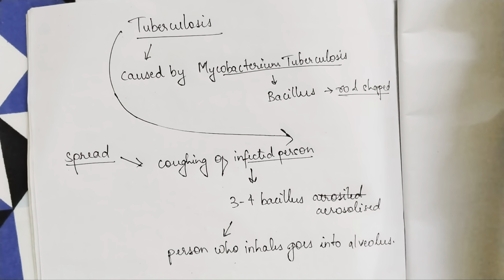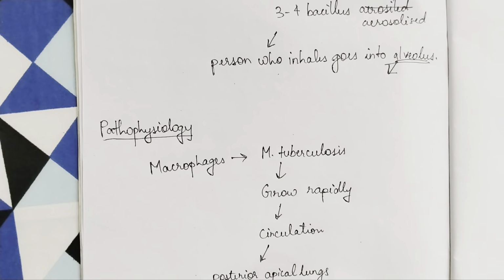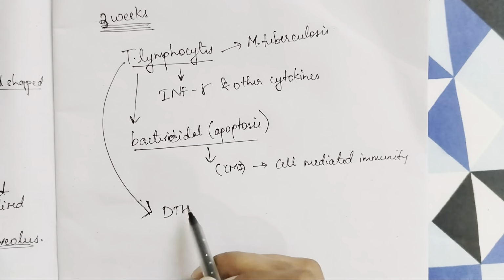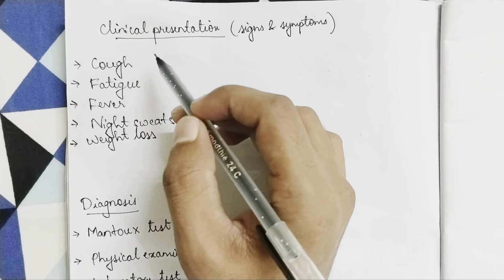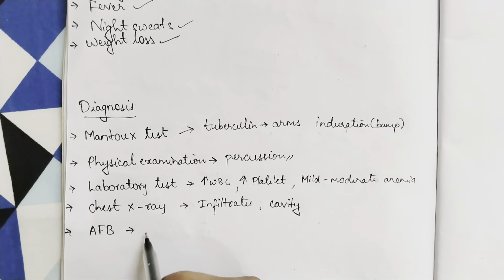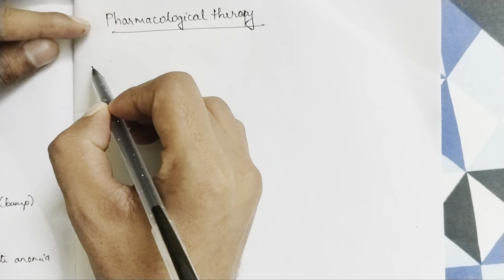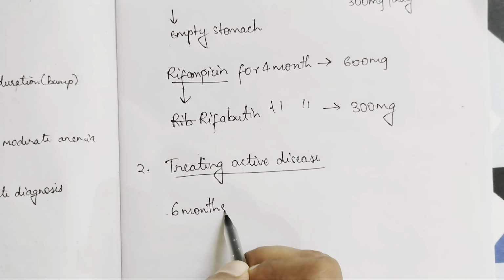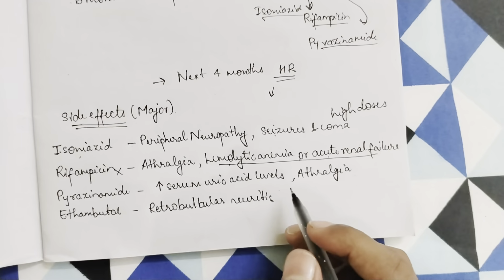Tuberculosis signs & symptoms, causes, diagnosis, treatment, pathophysiology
In this video we have discussed causes of tuberculosis, its clinical presentation, pathophysiology, diagnosis and treatment in a simplified manner.